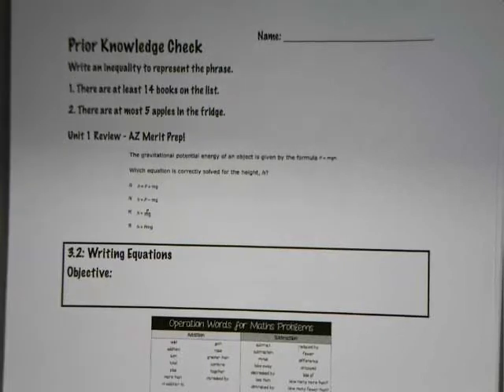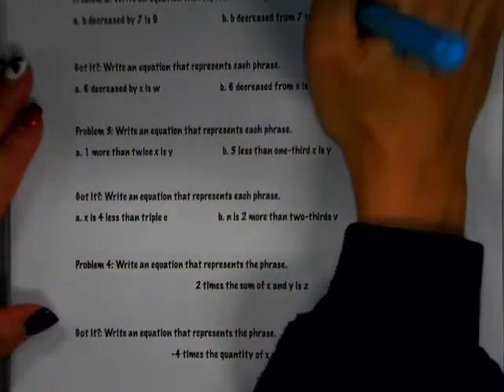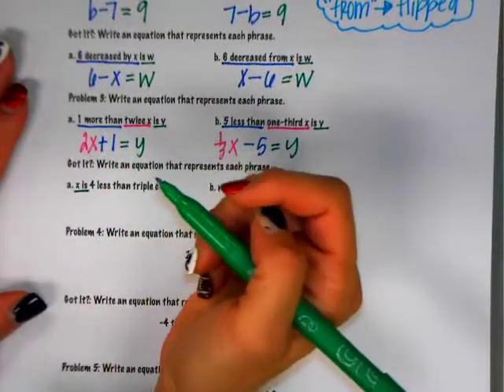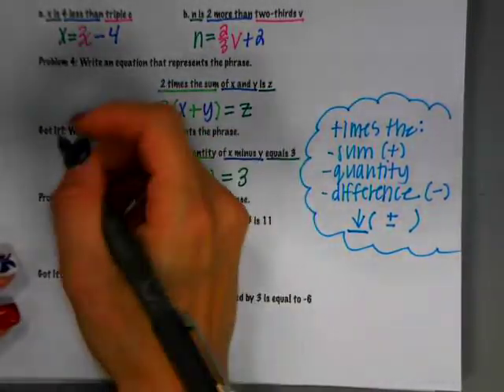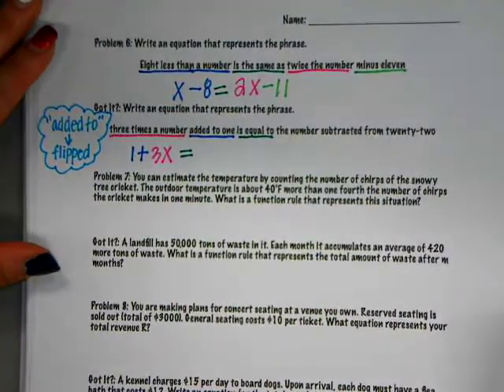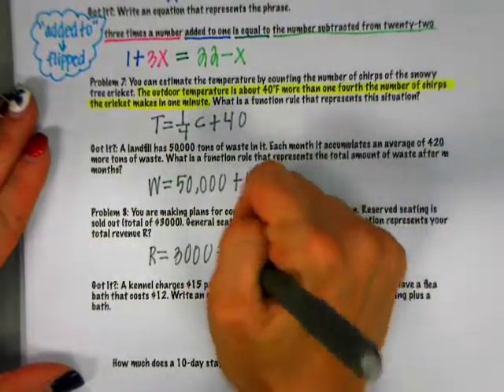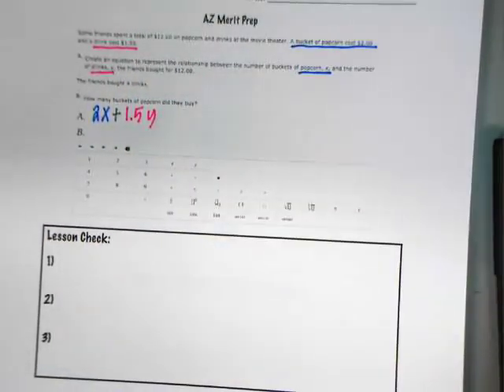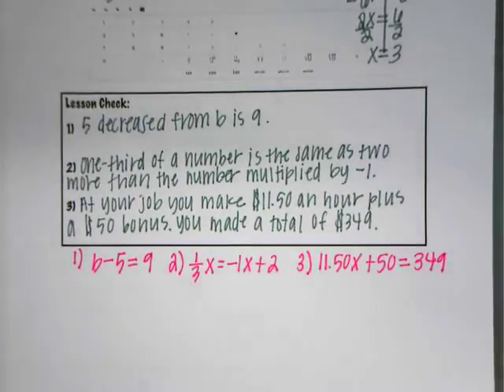3.2 Lesson Video